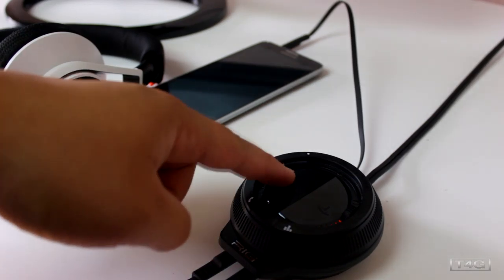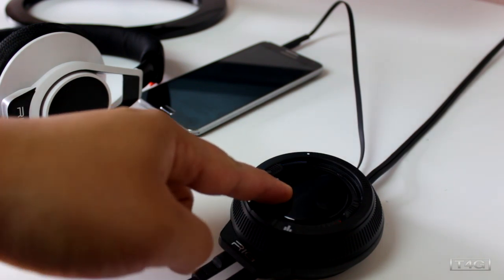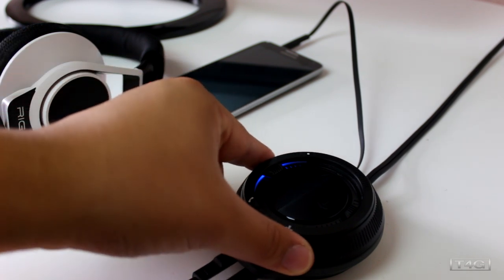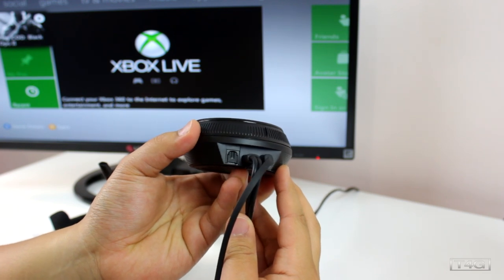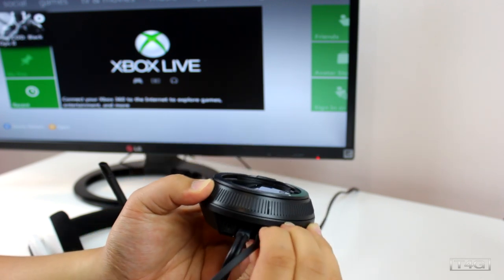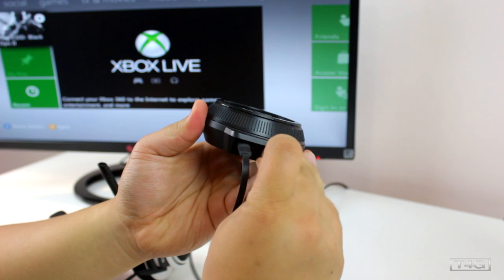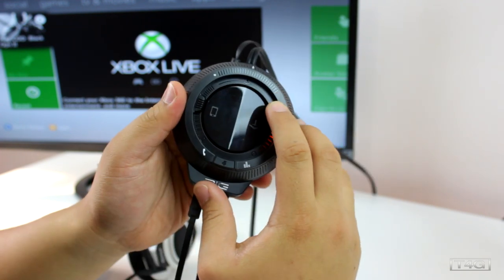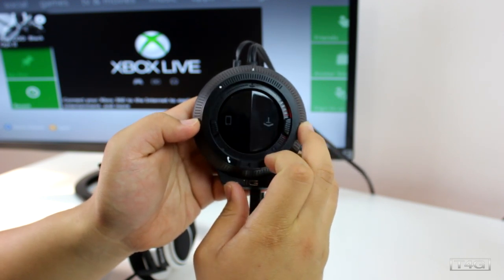Platronics RIG Gaming Headset Review - Killer Headset!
It's been a few weeks now since I got these pair of gaming headset, this is the Plantronics RIG Headset and there is something unique about this that really stands out compared to other gaming headsets let me to you why.

Intro By: Audiojungle